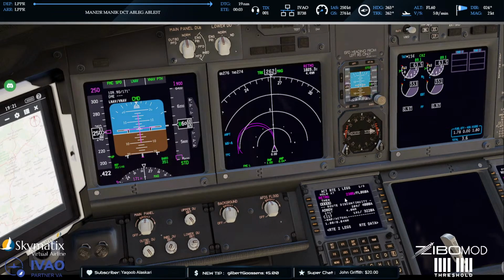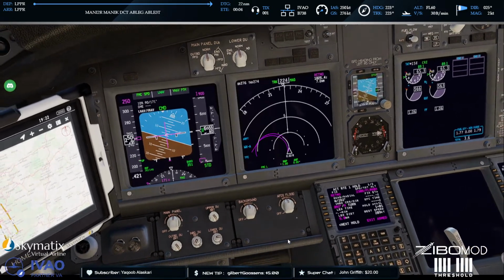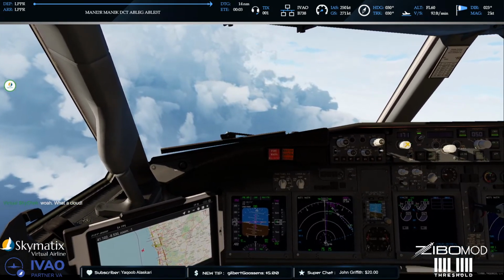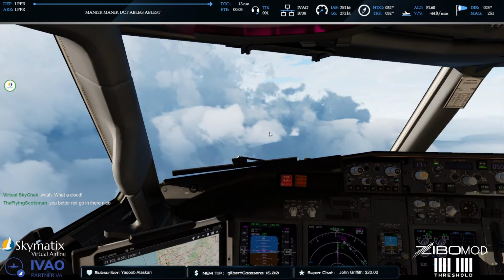Test Flight | Zibo mod v4 for XP12 (v4.0 rc1.1 Non-Public Versions)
Sim Details:
X Plane 12.05r1 with Zink enabled
B738X XP12 v4.0 rc1.1 (Non-Public Versions)
xEnviro 1.24 (XP12)

Flight plan:
Porto Circuit
LPPR/17 MANI2R MANIK DCT ABLEG ABLE3T LPPR/ADNOV.I17

My PC Specs:
3 x 23' Samsung 23' Screens
1 x Dell 19' & 1 x 7' Mini screen